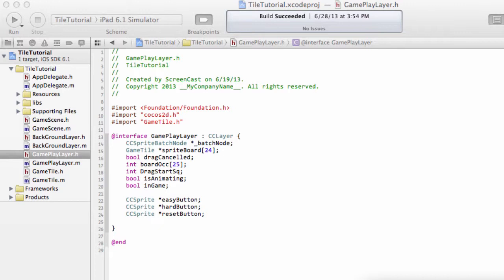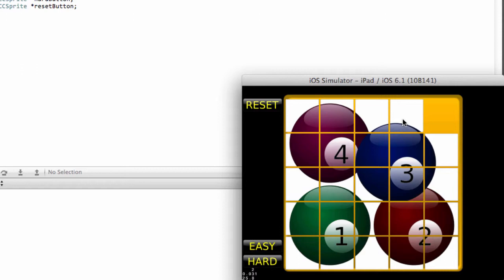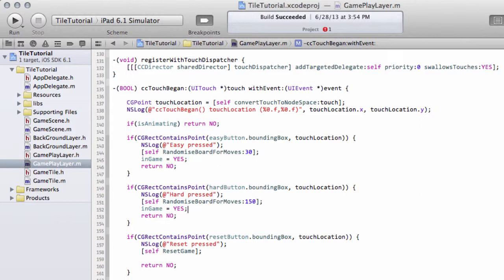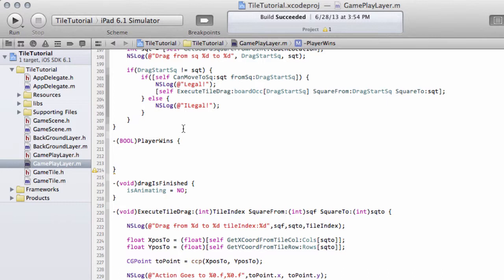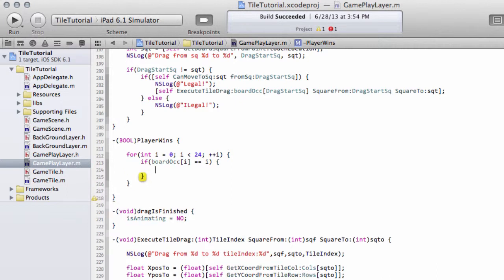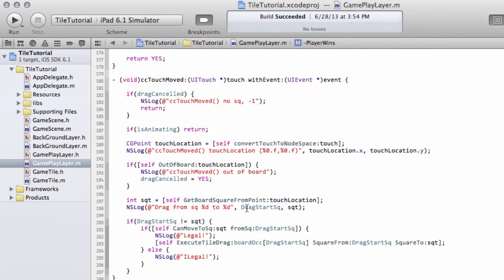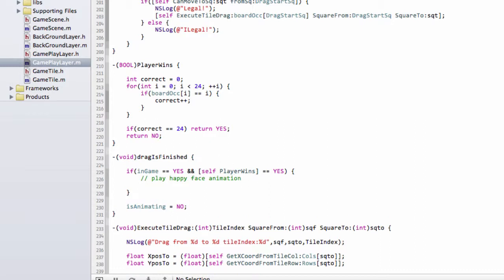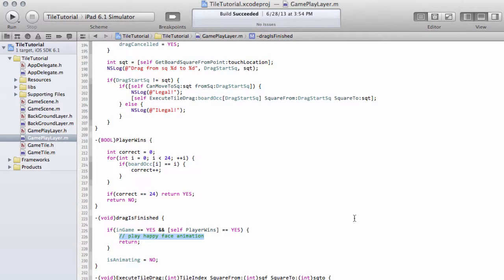Beginner Cocos 2d - iPad Tile Puzzle Game (iOS) - Part 19 - Game Logic #1